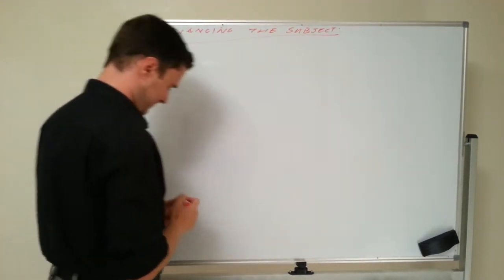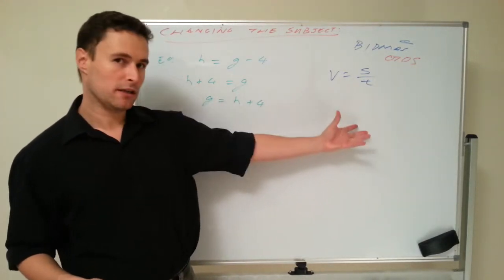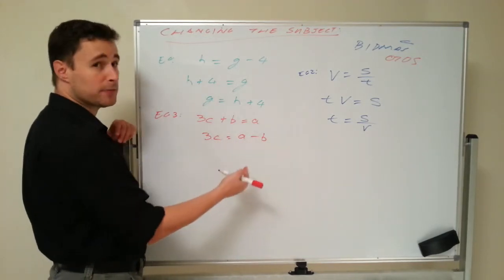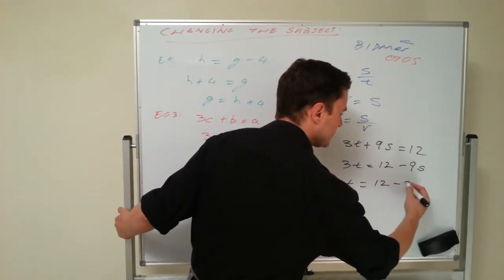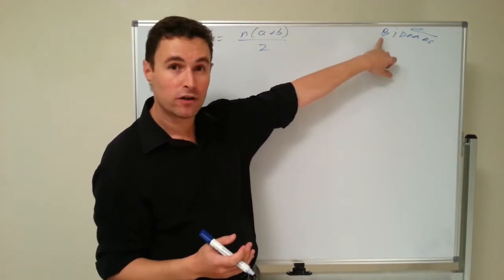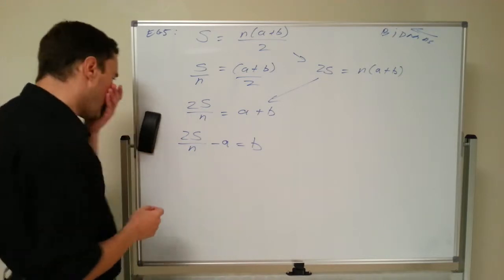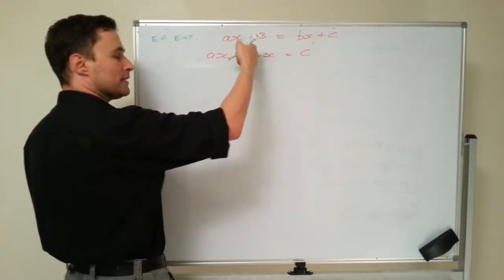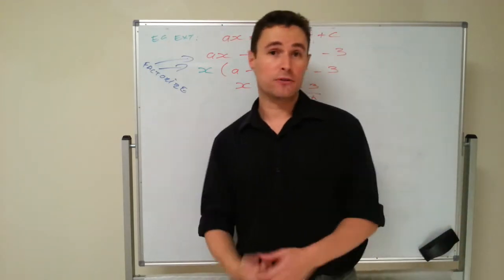MA Changing the Subject of the Formula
A maths lesson on how to change the subject of the formula aka rearranging formulas.